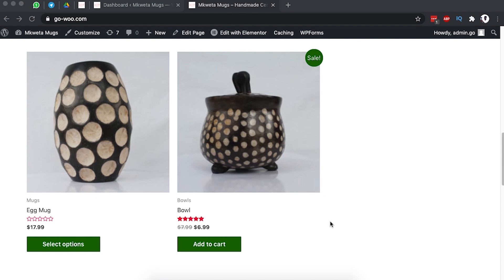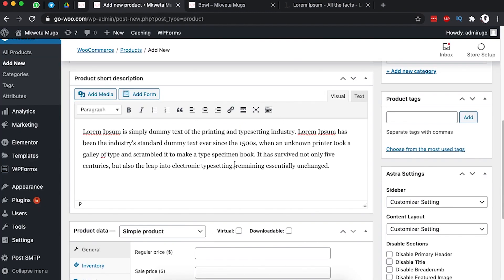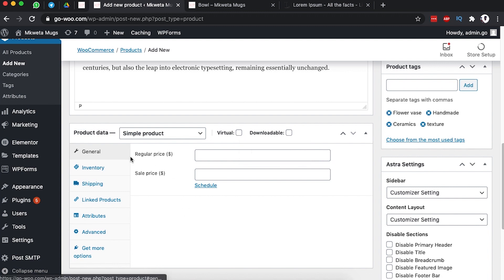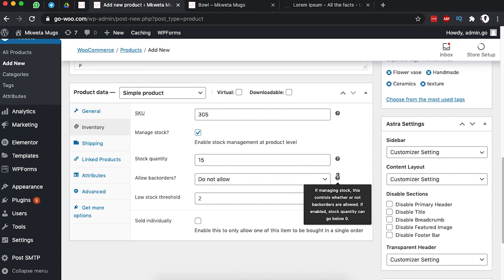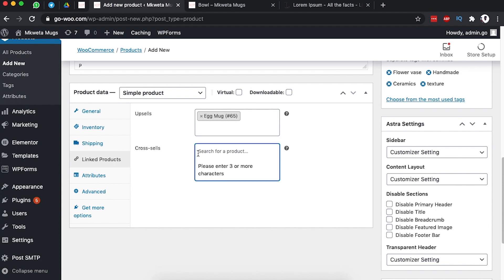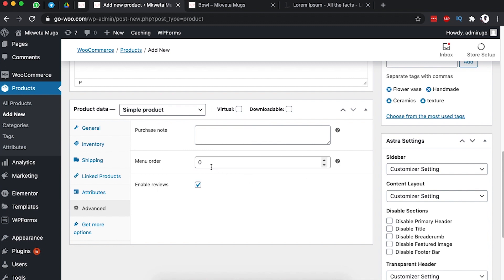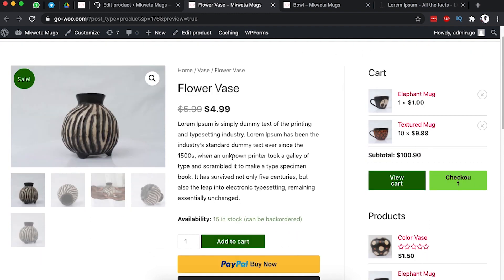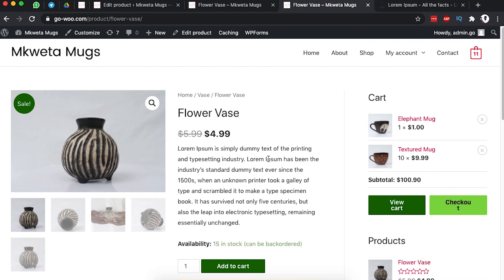How To Create a Single Product on Sale | WooCommerce Tutorial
Wondering how to create a single product in woocommerce or simply creating a product on sale on your woocommerce store. Well, you've got you covered in this tutorial.